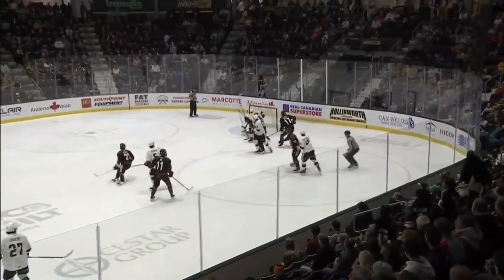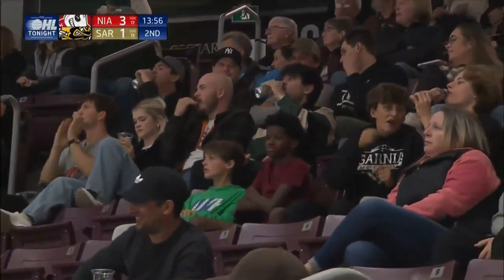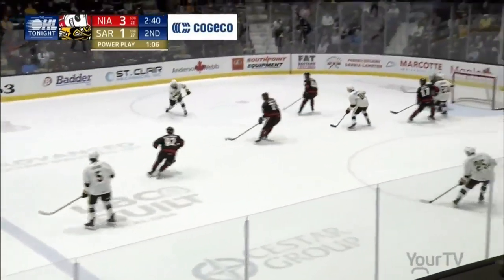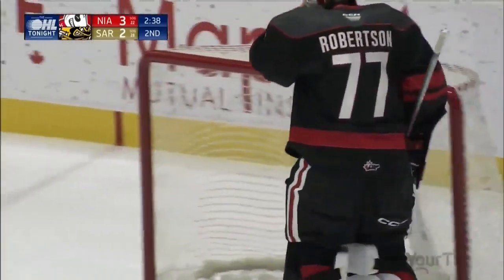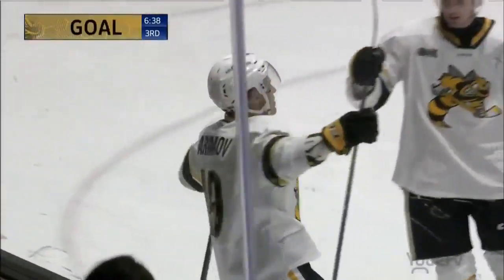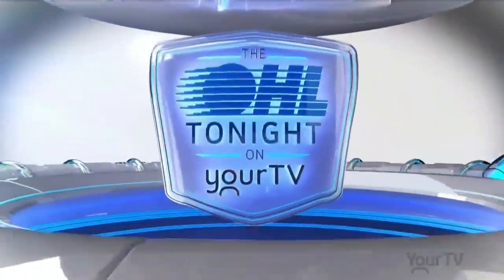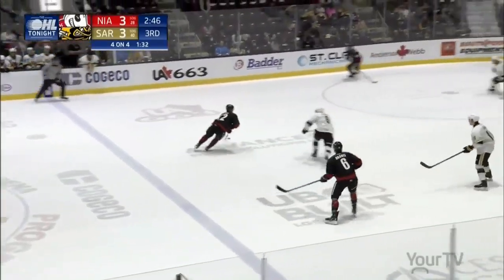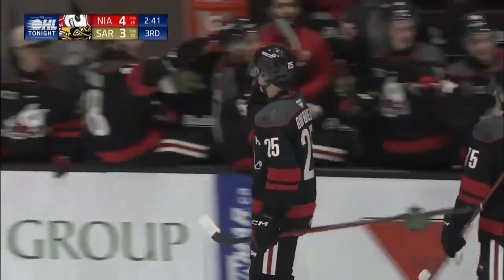OHL Highlights: Niagara IceDogs @ Sarnia Sting Oct. 25, 2024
Follow the OHL on Social Media!